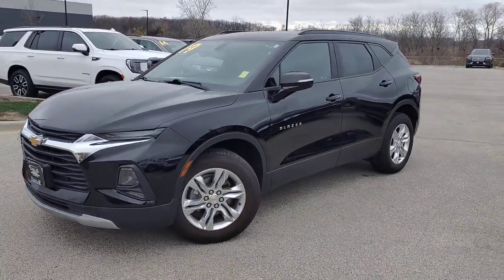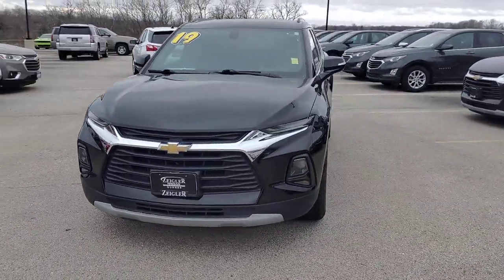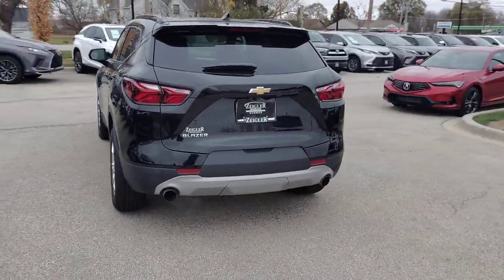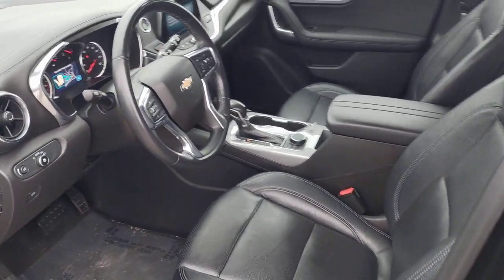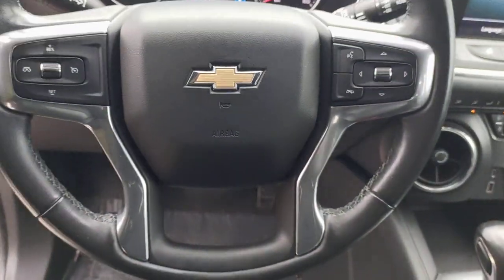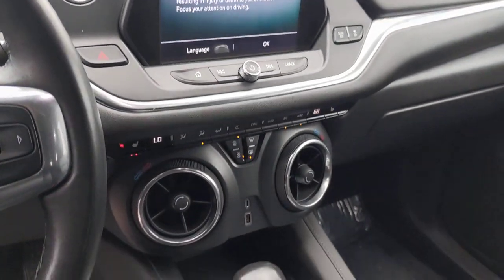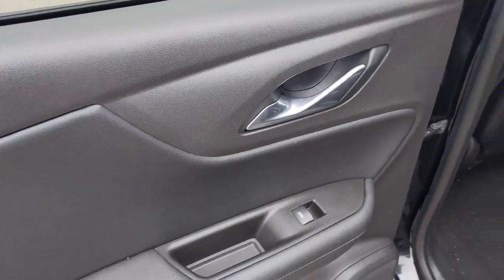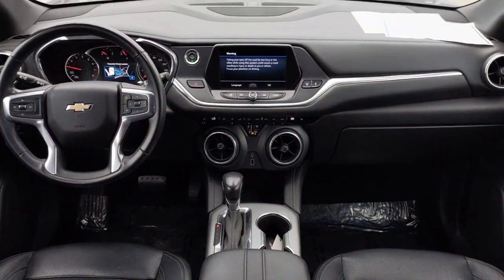2019 Chevrolet Blazer Gurnee Waukeegan, Chicago, Kenosha, Schaumburg RTT5333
Black Used 2019 Chevrolet Blazer Base available in 3175 Grand Avenue, Lindenhurst, Illinois at  Zeigler Nissan of Gurnee. Servicing the Gurnee, Waukeegan, Chicago, Kenosha, Schaumburg, IL area.

Blazer Base
2019 Chevrolet Blazer Base - Stock#: RTT5333

Recent Arrival! 2019 Chevrolet Blazer Black 1st & 2nd Row All-Weather Floor Liner (LPO) 3.80 Final Drive Ratio 4-Wheel Disc Brakes 6 Speakers 6-Speaker Audio System Feature ABS brakes Air Conditioning Alloy wheels AM/FM radio: SiriusXM Apple CarPlay/Android Auto Automatic temperature control Black Roof Rails Brake assist Bumpers: body-color Child-Seat-Sensing Airbag Compass Convenience & Driver Confidence Package Delay-off headlights Driver door bin Driver vanity mirror Dual front impact airbags Dual front side impact airbags Electronic Stability Control Emergency communication system: OnStar and Chevrolet connected services capable Floor Liner Package (LPO) Four wheel independent suspension Front anti-roll bar Front Bucket Seats Front Center Armrest Front dual zone A/C Front reading lights Fully automatic headlights Heated door mirrors Heated Driver & Front Passenger Seats High-Intensity Discharge Headlights Illuminated entry Inside Rear-View Auto-Dimming Mirror Integrated Cargo Liner (LPO) Knee airbag Lane Change Alert w/Side Blind Zone Alert Leather Shift Knob Low tire pressure warning Occupant sensing airbag Outside Heated Power-Adjustable Body-Color Mirrors Outside temperature display Overhead airbag Overhead console Panic alarm Passenger door bin Passenger vanity mirror Power door mirrors Power driver seat Power steering Power windows Preferred Equipment Group 1LT Premium Cloth Seat Trim Radio data system Radio: Chevrolet Infotainment 3 System Rear anti-roll bar Rear Cross Traffic Alert Rear Park Assist w/Audible Warning Rear Power Programmable Liftgate Rear reading lights Rear seat center armrest Rear window defroster Rear window wiper Remote keyless entry Remote Vehicle Starter System Ride & Handling Suspension Security system Set of 4 Wheel Locks (LPO) Speed control Speed-sensing steering Split folding rear seat Spoiler Steering wheel mounted audio controls Tachometer Telescoping steering wheel Tilt steering wheel Traction control Trip computer Universal Home Remote Variably intermittent wipers Voltmeter Wheels: 18 Bright Silver Aluminum. 22/27 City/Highway MPGbrEmail blasts in VIN At Zeigler Nissan of Gurnee we take pride in treating our customers like family ensuring that your experience is one that you will never forget. Every vehicle has been through a multi-point safety inspection and professionally cleaned and disinfected for your protection. We are proud to service customers in Gurnee Crystal Lake Libertyville Glendale Heights Kenosha Chicago and all surrounding Chicagoland areas. See dealer for complete details dealer is not responsible for pricing errors. Price may exclude certain taxes fees and/or charges. See dealer for details. The value of used vehicles varies with mileage usage and condition. Book values should be considered estimates only. Some of our used vehicles may be subject to unrepaired safety recalls. Check for a vehicles unrepaired recalls by VIN FOR A GREAT EXPERIENCE. Awards:br * JD Power Automotive Performance Execution and Layout (APEAL) Study